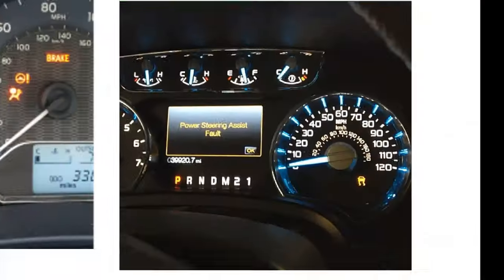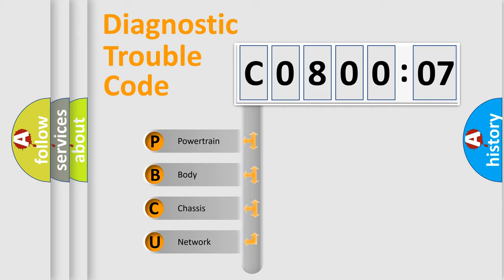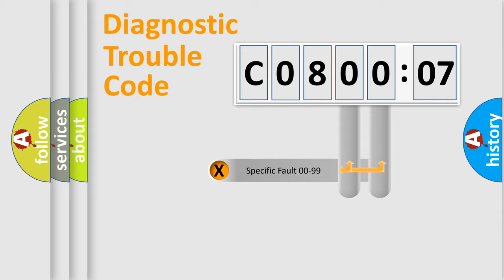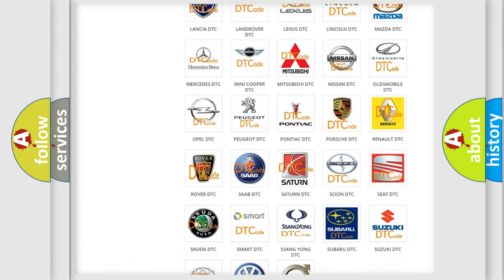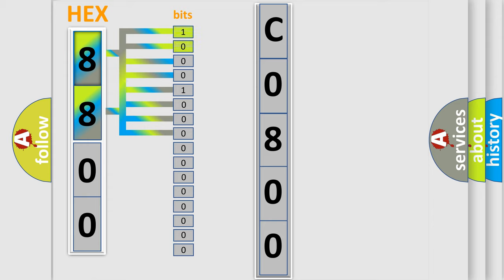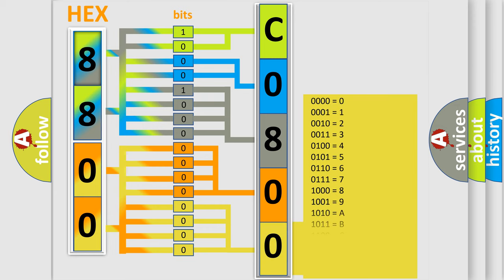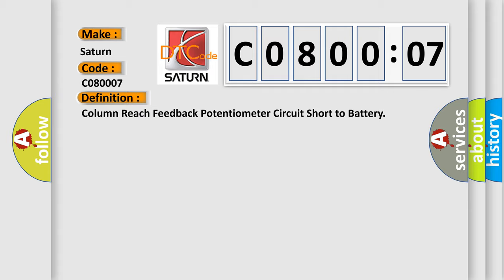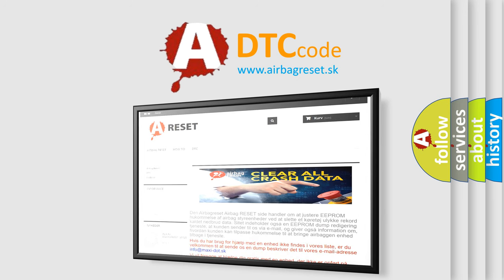DTC Saturn C0800-07 Short Explanation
Contents:
0:21 Basic DTC analysis according to OBD2 protocol standard.
1:48 Insight into programming
2:58 A diagnostically understandable description of the Diagnostic Trouble Code
3:05 Basic error definition

Make:
Saturn
Code:
C0800 07
Definition:
Column Reach Feedback Potentiometer Circuit Short to Battery
Cause:
This DTC sets in continuous memory and on-demand if the DSM detects a short to battery voltage on the telescopic sensor feedback circuit.
Failure Type:
Mechanical Failure